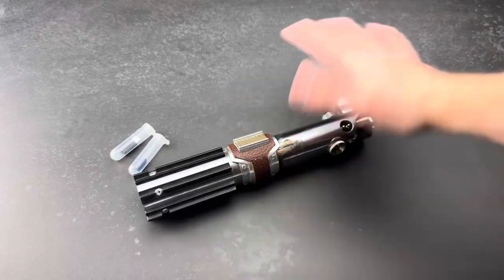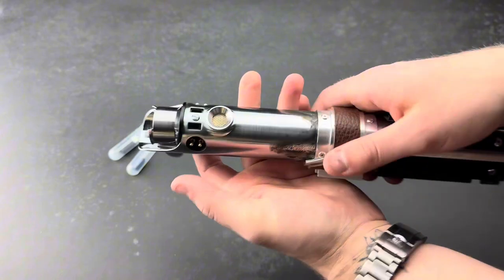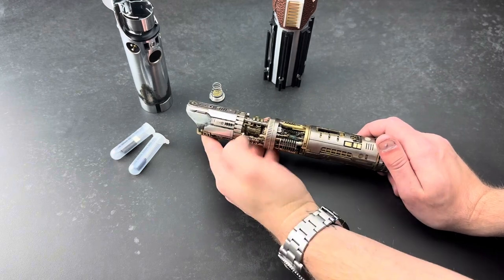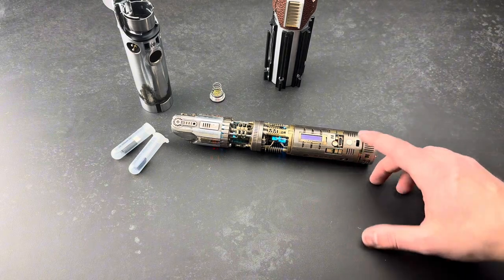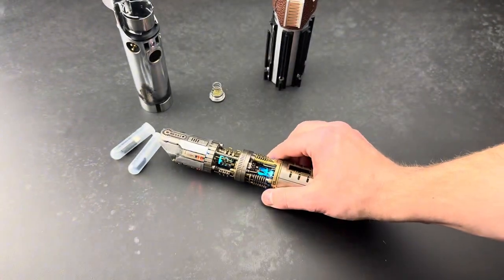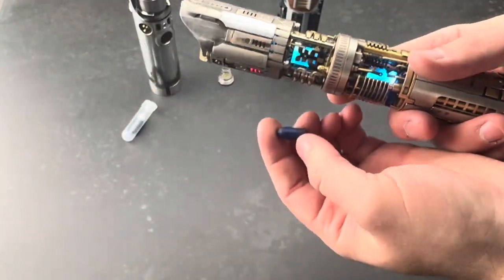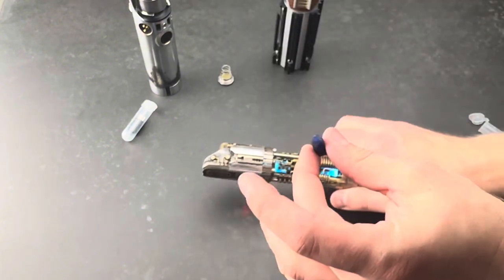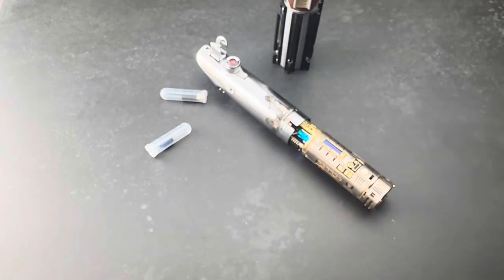MB Sabers Metal Master #20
Completed Metal Master #020

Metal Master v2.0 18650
Emitter 2.0 Aluminum
Steel Emitter 1.0 Tech
22-Pixel Bladeholder Animation
Brass Static Plasma Gate Magnet
Brass Plasma Gate DEtails
Brass Radiator Fins
Steel Body Panels
Brass OLED Cover
Brass Silver Battery Accents
Precision M1.2 Brass Acorn Nuts
Precision M2.0 Brass Acorn Nuts
Blue OLED
Sterling Silver RCP Cover
Proffieboard v3.9
ShtokCustomWorx NPXL V3 Connector
Smuggler's Outpost DarkSide Bass Speaker
Native 500mAh Charging
Resin Crystal Infused with Ashes

Kyber Collection Included
Customized Carrying Case
Certificate of Authenticity
Artist Proof of Concept
Acrylic Stand